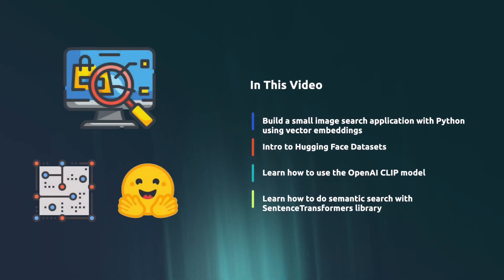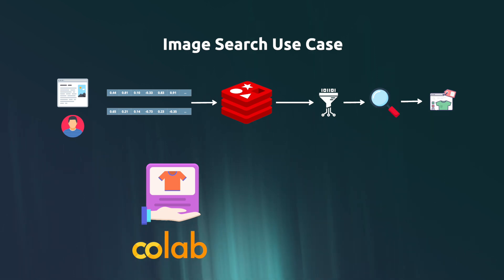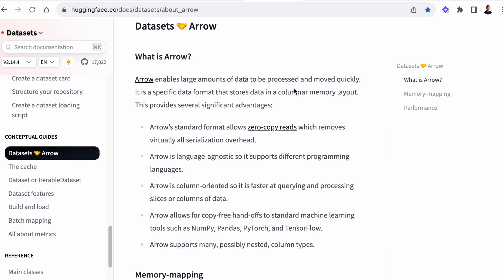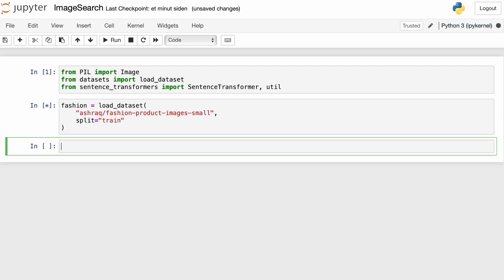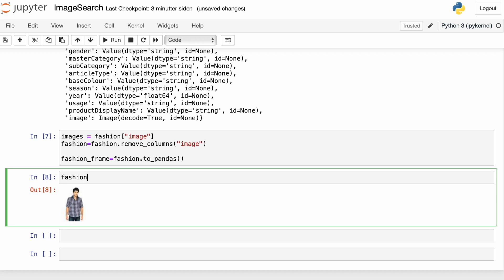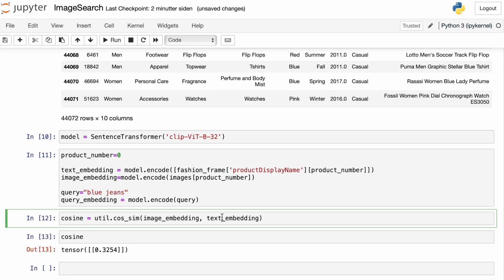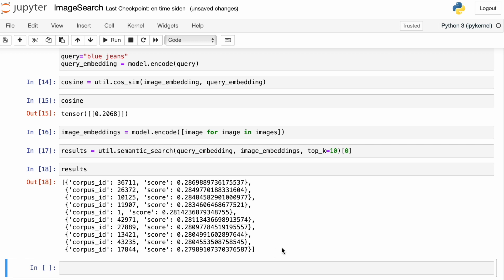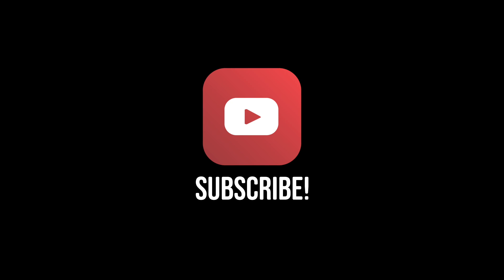Build an Image Search Engine Using Hugging Face Libraries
In this video, we're going to build a small Python image search application utilizing a public e-commerce product dataset. The application allows you to type in a query describing a product and will then perform a semantic search to find images that match the query.

0:00 Introduction and overview

1:08 Hugging Face Data and OpenAI CLIP model

2:15 Loading data

3:45 Semantic search